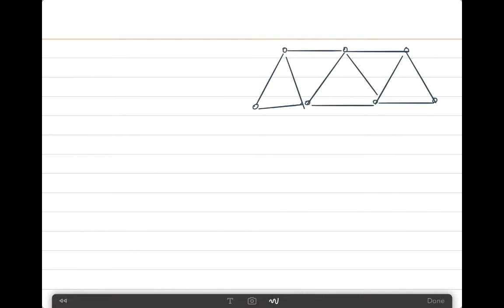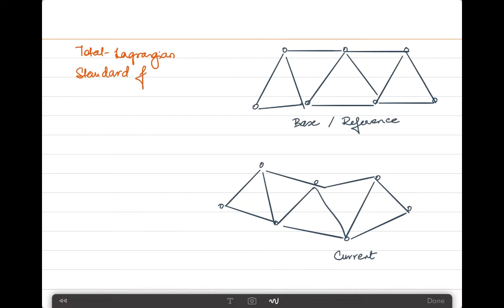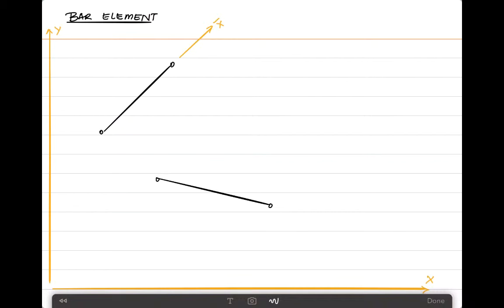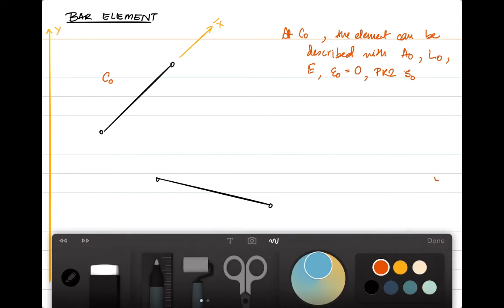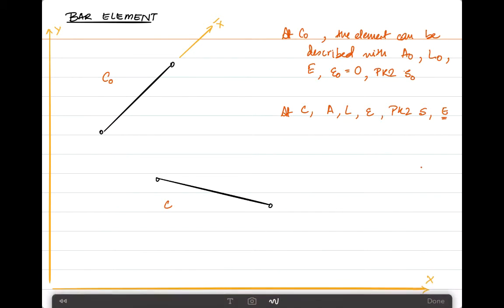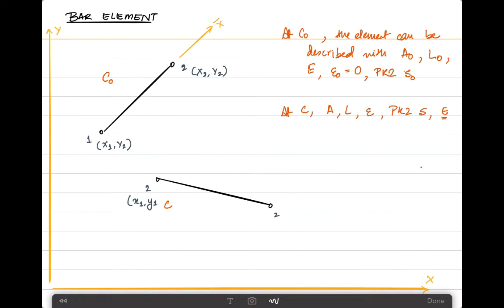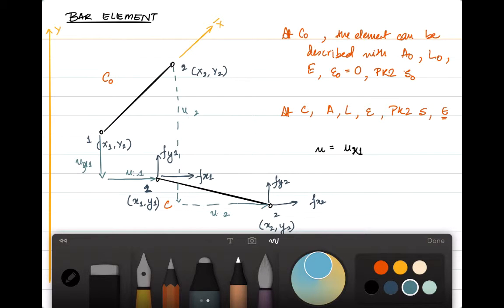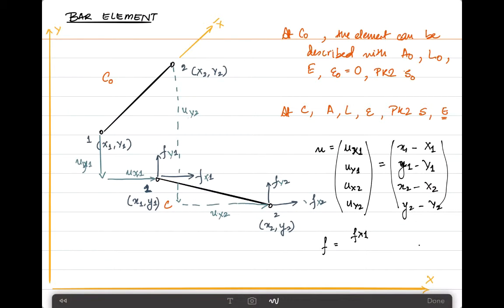FE formulationTruss - part1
In this video, the finite element formulation for a truss in 2D space is shown unto the point of deriving the strains.